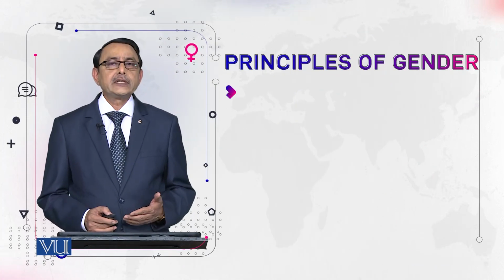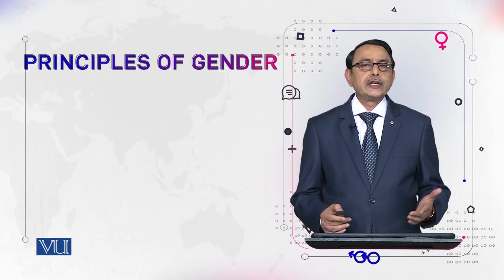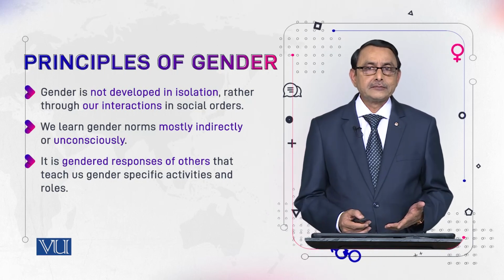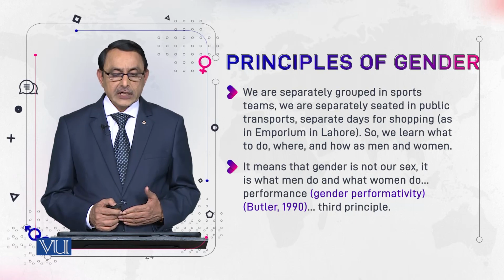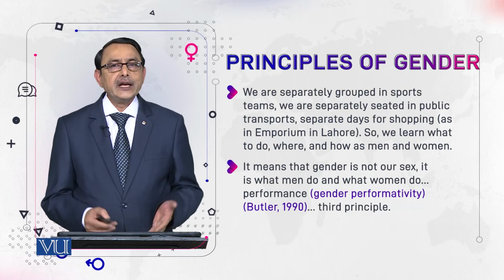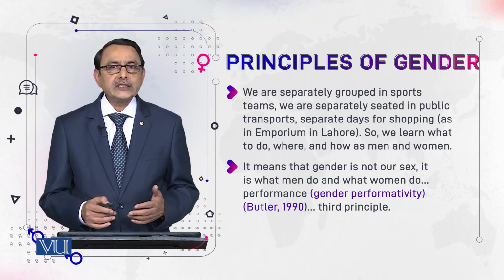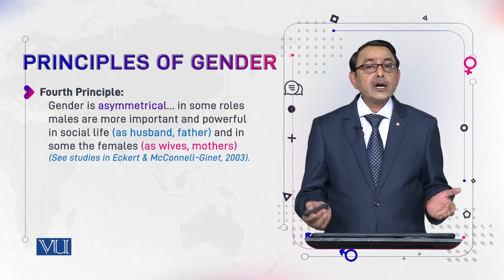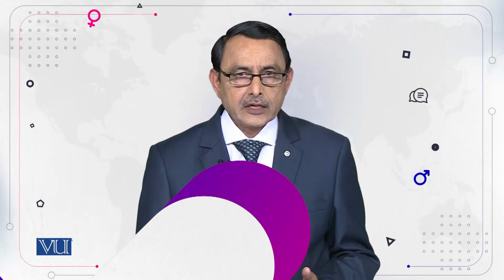Principles of Gender | Language and Gender | ENG527_Topic030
Topic030: Principles of Gender
by Dr. Muhammad Aslam